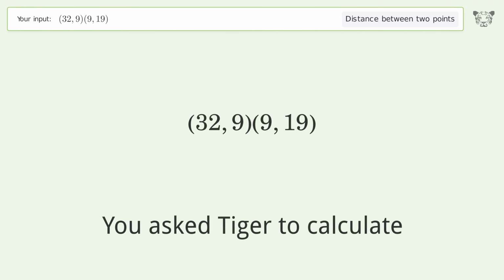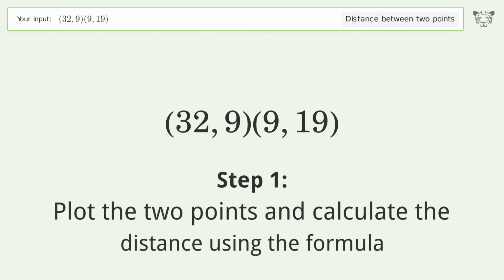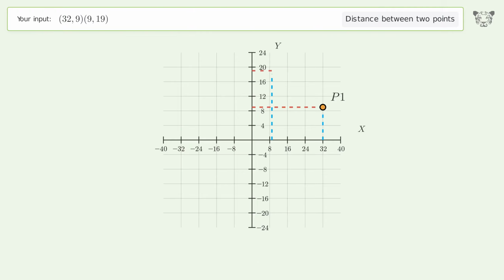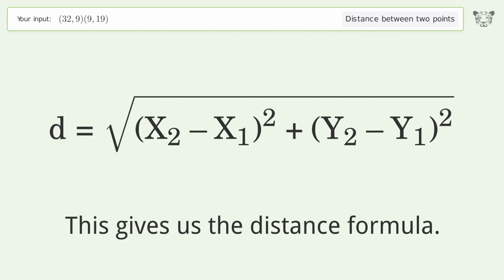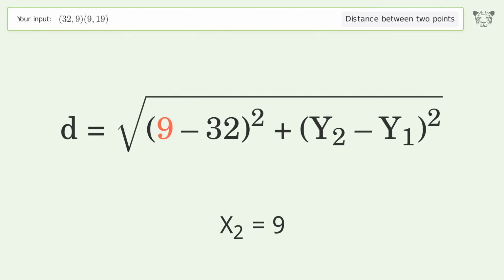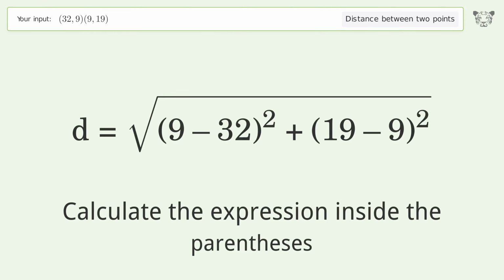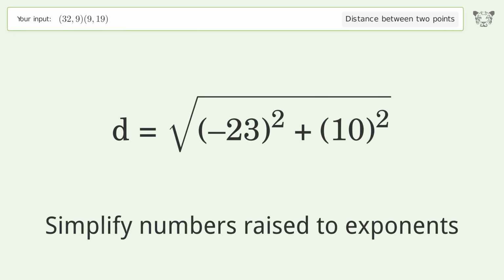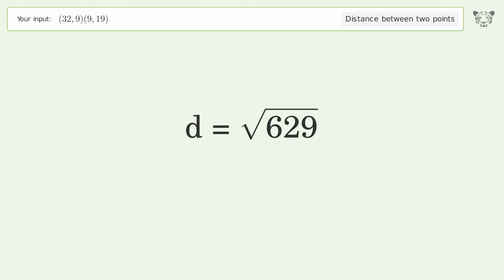Find the distance between two points p1 (32,9) and p2 (9,19): Step-by-Step Video Solution